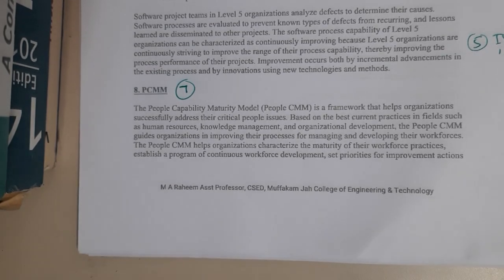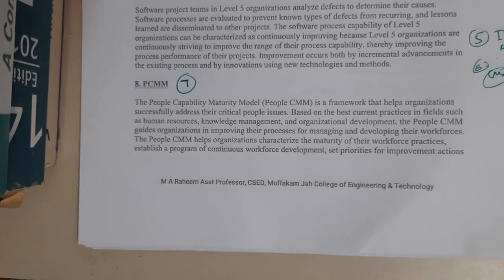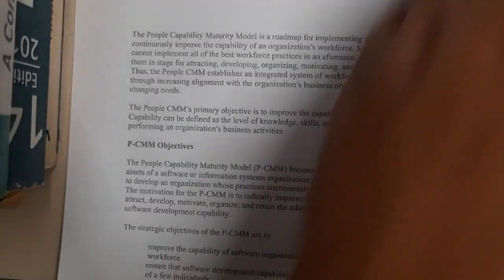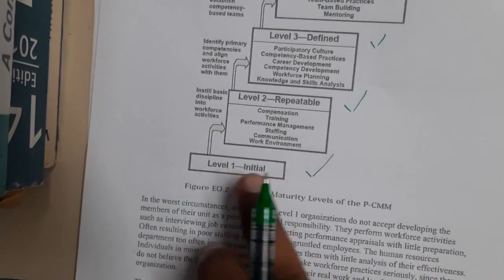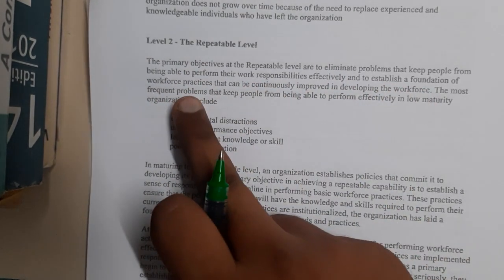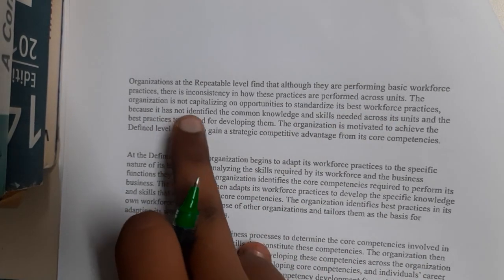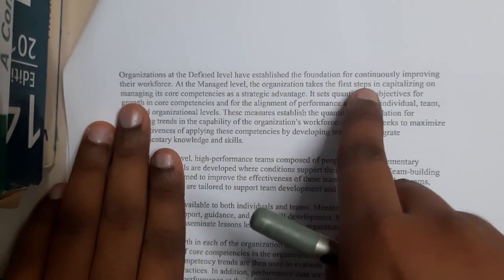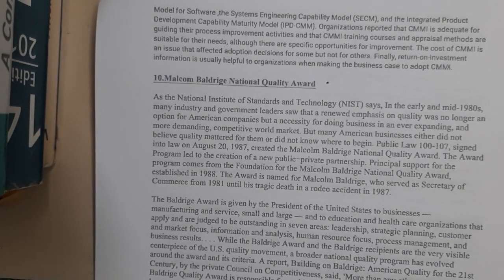3.7 PCMM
or
GATE Insights Version: CSE